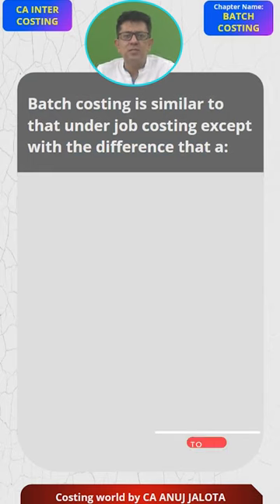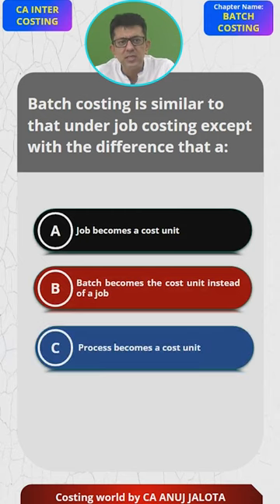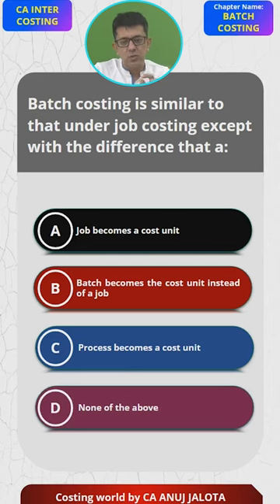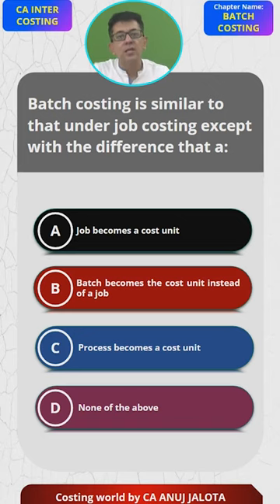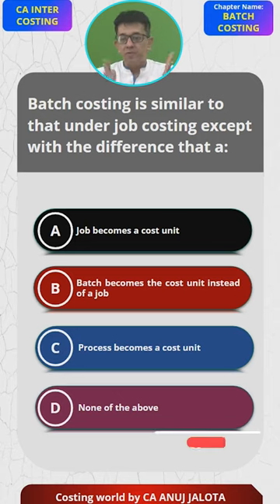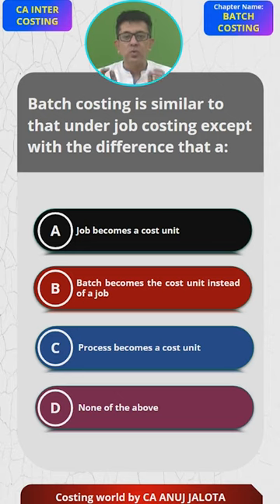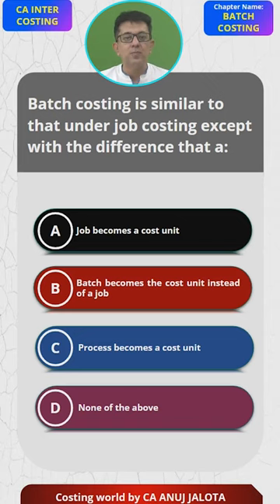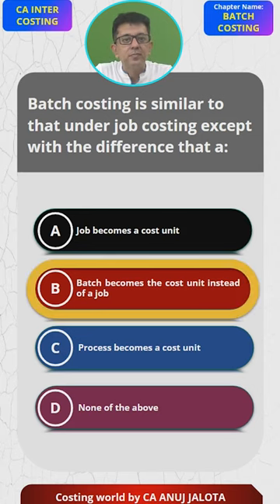Mastering - Batch Costing - MCQ of CA INTER || MCQ- 8 || Key to CA INTER Success| Costing World